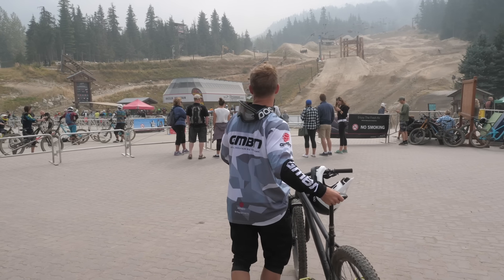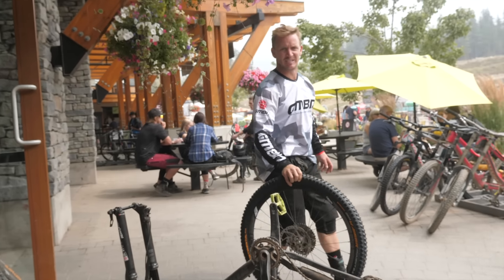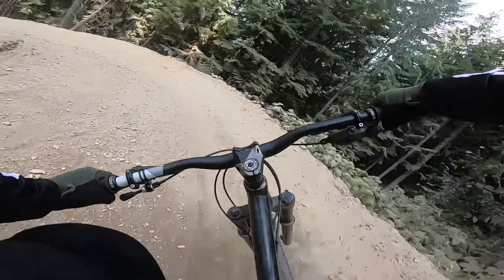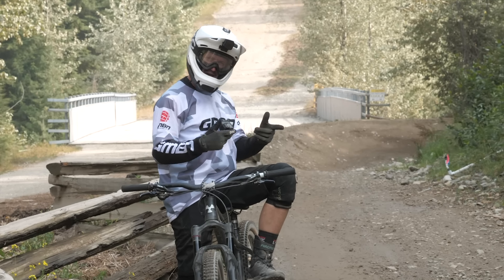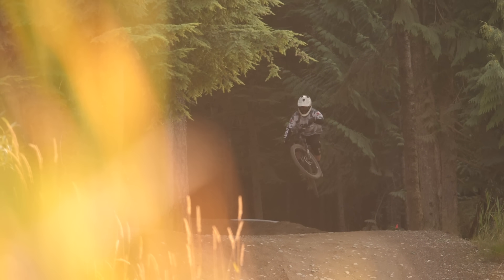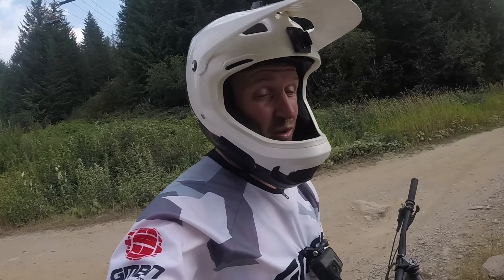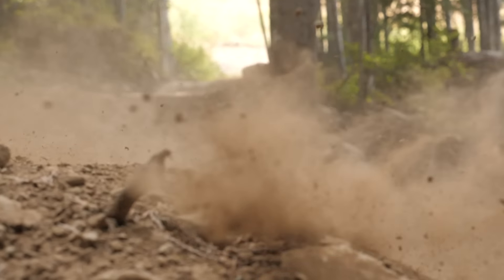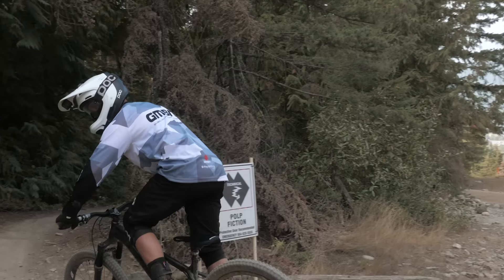Can You Ride A Hardtail In The Whistler Bike Park?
Blake's been pushing his hardtail a lot recently! He's been riding jumps, a bit of downhill and some super long-distance multi-day trips too! But a day in the Whistler Bike Park...on a Hardtail!? Let's see how the hardtail handles these famous trails!

From Crank It Up to A-Line to Dwayne Johnson...we've got jumps and flow covered! Blake hits Ninja Cougar for some tight corners and some tricky line choices, before heading up to Original Sin in Garbanzo zone for some supertech! Rock Rolls are covered by the Filthy Ape and Captain Safety and supertech comes in the form of Fatcrobat and Pulp Fiction! That's a big day in the park...Hardtail or not!

If you'd like to contribute captions and video info in your language, here's the link 👍